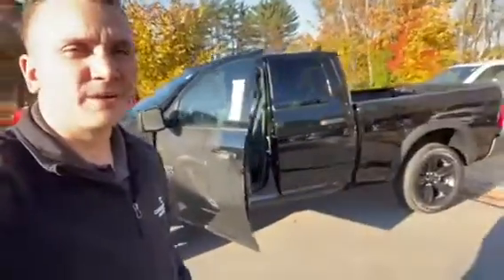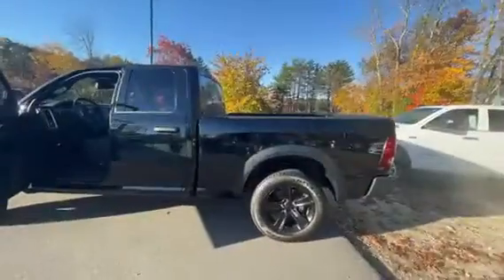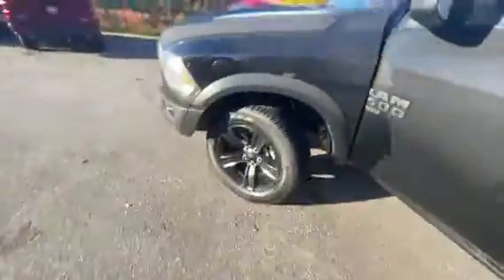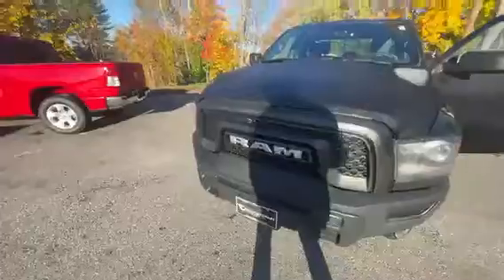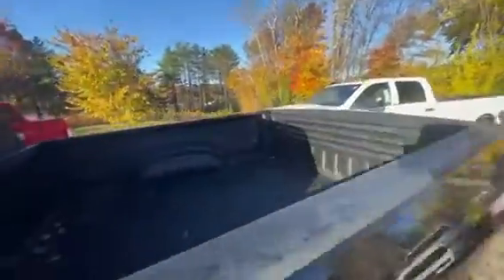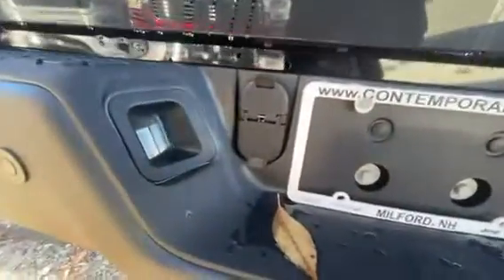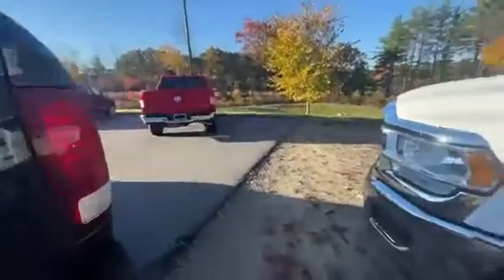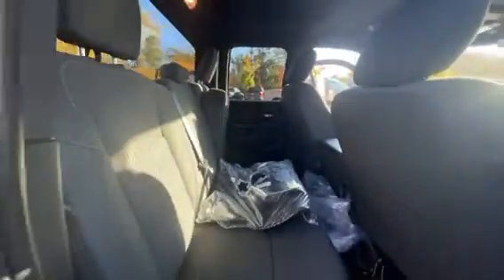31n417 2022 Ram 1500